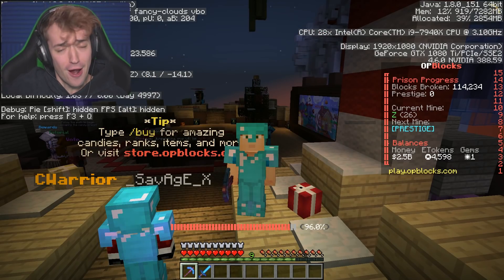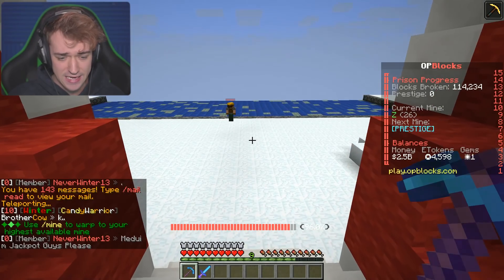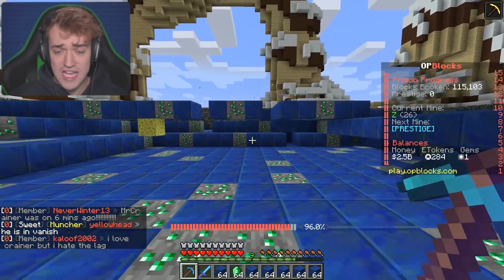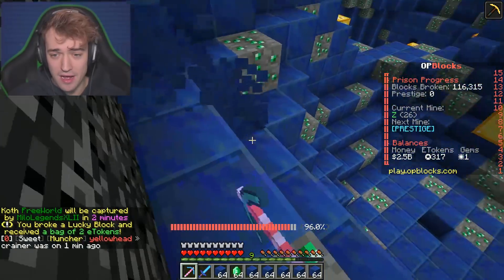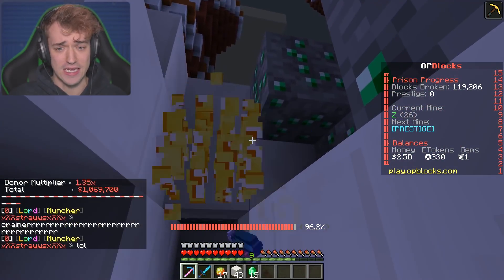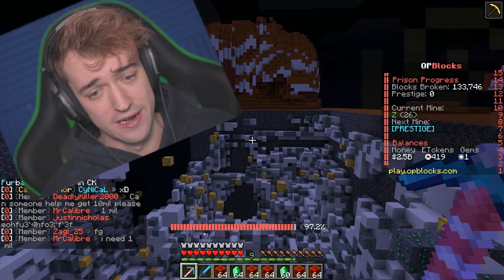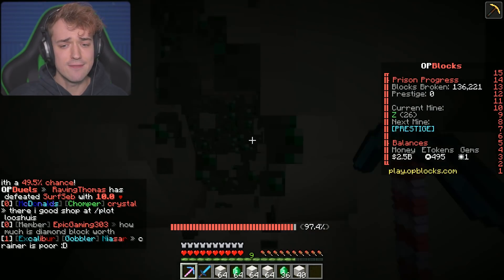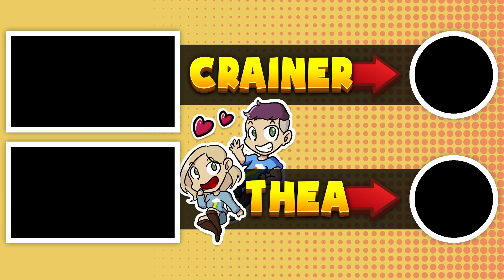MY VIEWERS ARE BULLYING ME LOL - Candy Prison #8